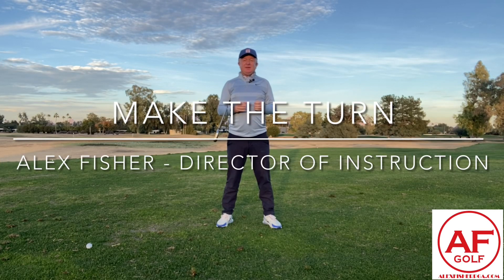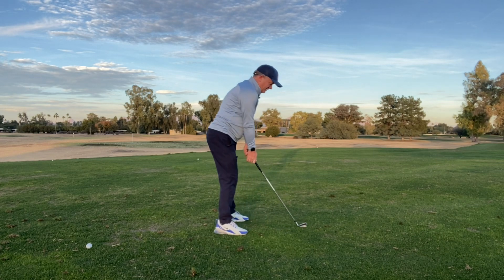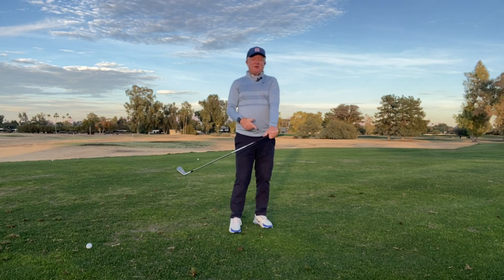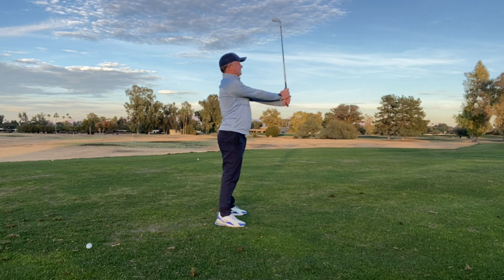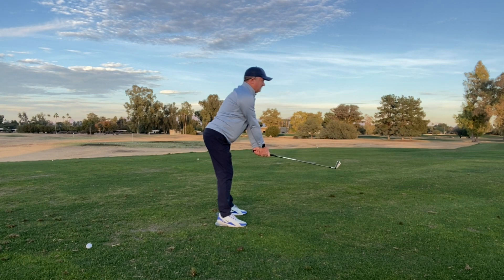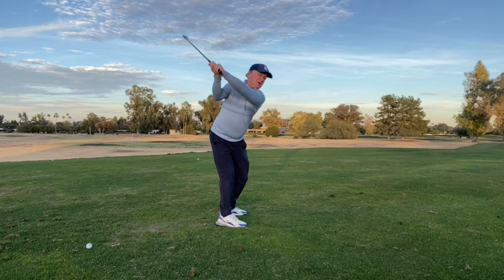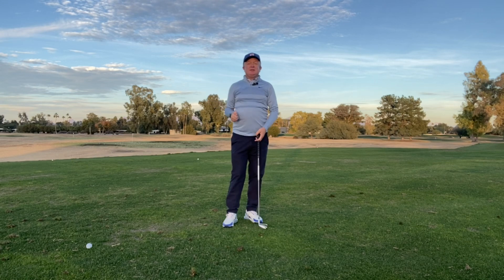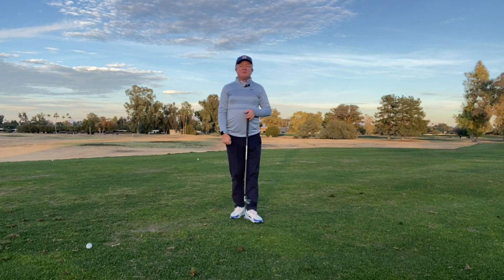Maximize your backswing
Not sure if you’ve made a big enough turn on your backswing? Checkout this 90 second tip that will help you figure out how much you can turn and if you’re maximizing your body’s rotation.